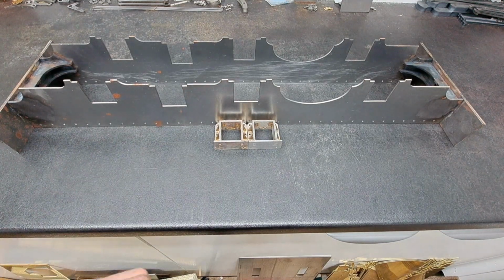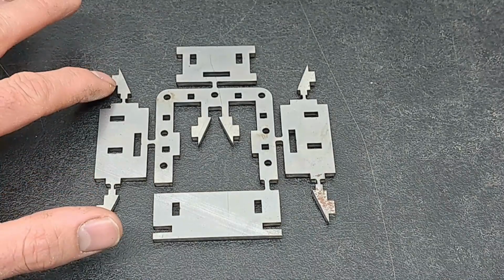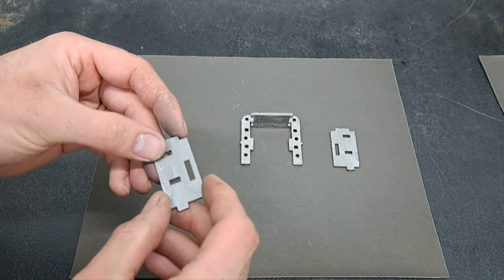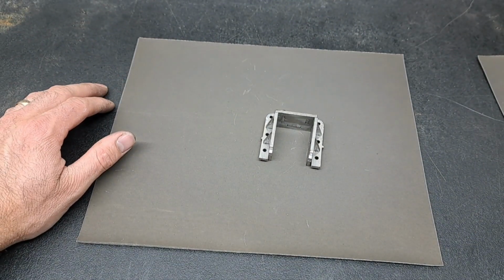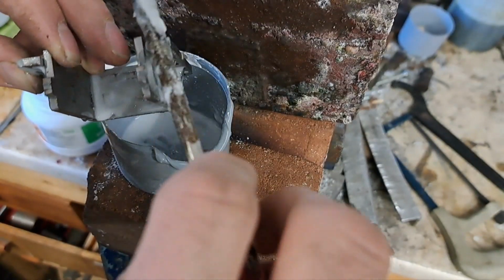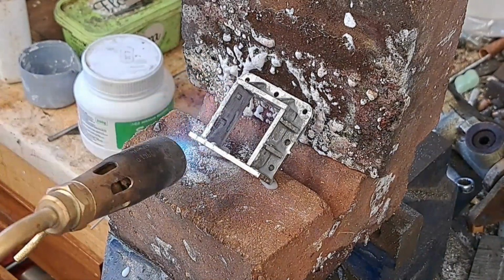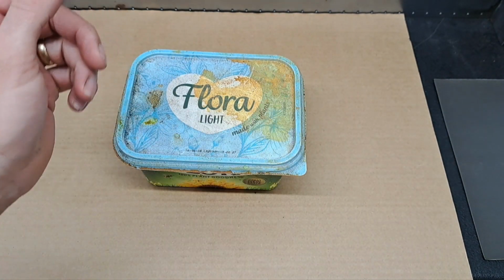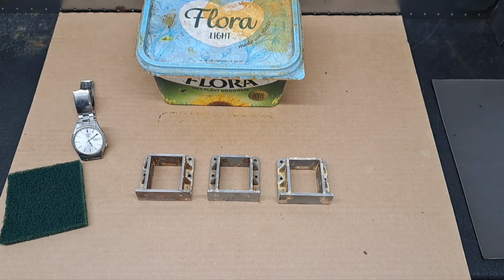Building The First Diesel 1831 in 5" - part 2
Assembly of the horns, silver soldering